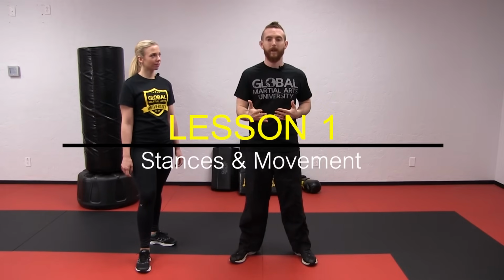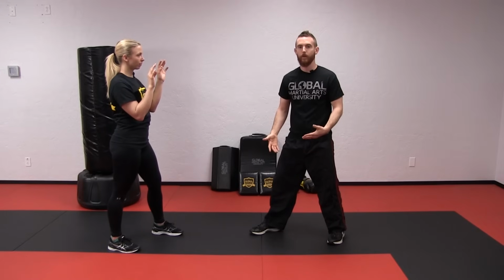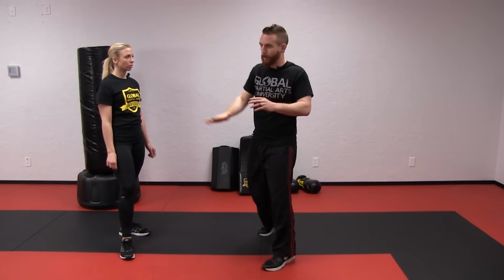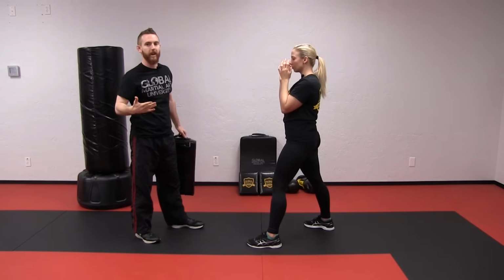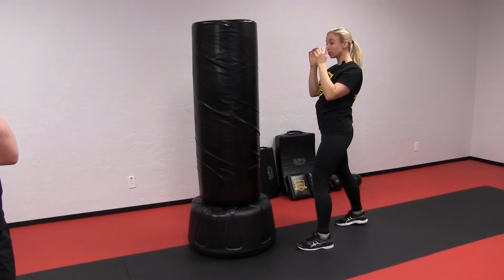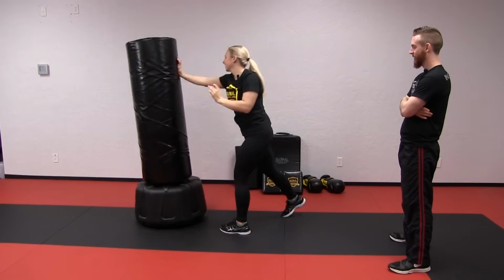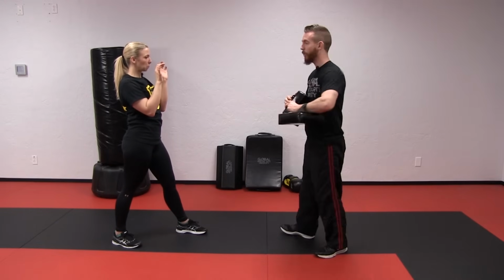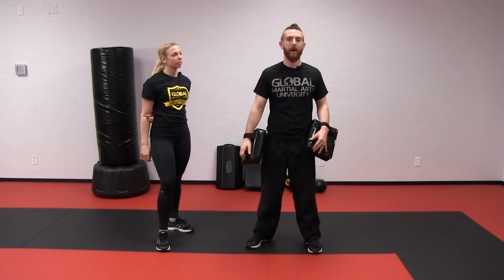Introduction to Krav Maga - White Belt Class #1 (Stance & Palm Strike)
Follow along with Adelaide as she takes her first Krav Maga private lesson. In this "White Belt" series, you will can learn along with her, from black belt Michael South.

In this first class, you will get introduced to the basic principles of krav maga, including your stance, and proper movement.

0:15 - Introduction
1:00 - Stance & Movement
6:15 - Palm Strike
12:38 - Palm Strike Drill
17:03 - Using Hand Targets

Do you want to take your next lesson? Create a free Global Martial Arts University Krav Maga account now to get your next lessons and classes.